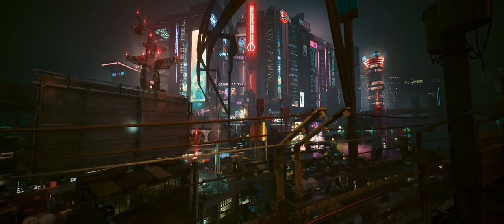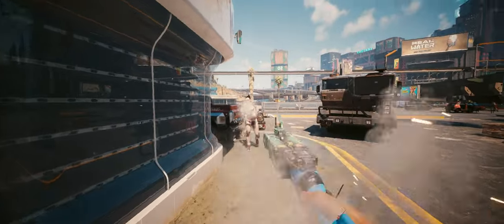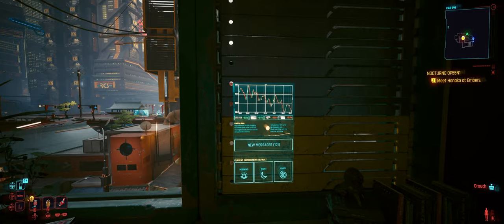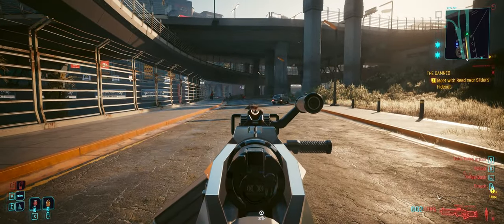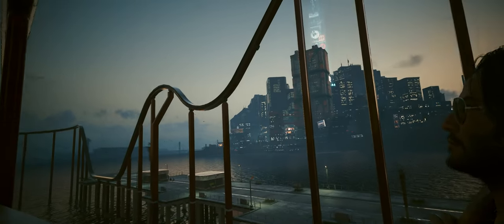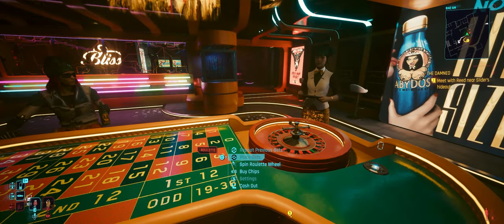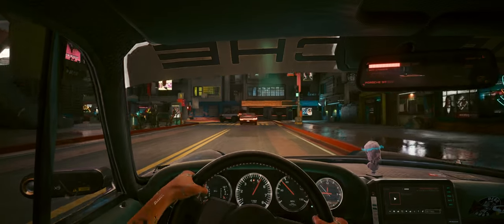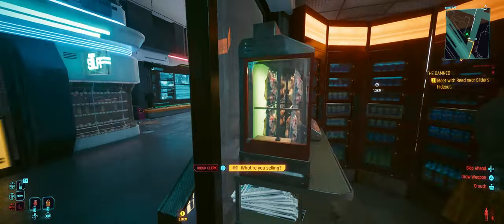Must-Have Immersive Mods for Cyberpunk 2077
Here are some more Immersive mods for Cyberpunk 2077 that you might wanna check out (there really good)

~',~',~',~',~',~',~',~',~',~',~',~',THE MODS~',~',~',~',~',~',~',~',~',~',~',~',~',~',~

happy modding
Timestamps:
Intro - 00:00
Lifepath Bonuses and Gang-Corp Traits - 00:17
Bikes of the Dark Future -- Arch V4 - 01:09
E3 Smart Windows - 01:45
Extra Iconics - 02:12
Roller Coaster Enhanced - 02:59
Immersive NCPD Hotline - 03:28
Gambling System - Roulette - 04:10
Filter Saves by Lifepath and Type - 04:50
Bobblehead Everywhere - 05:14
Real Vendor Names - 05:37
Street Vendors - 05:59
Sit Anywhere - 06:20
Outro (you better not need this one lol) - 06:36

(there are a few more on my channel feel free to check em out)

Some MORE Immersive Mods For Cyberpunk 2077

tags (ignore)

cyberpunk 2077 mods, best cyberpunk mods,  cyberpunk 2077 mods, cyberpunk mods, best cyberpunk mods, cyberpunk 2077 immersive mods